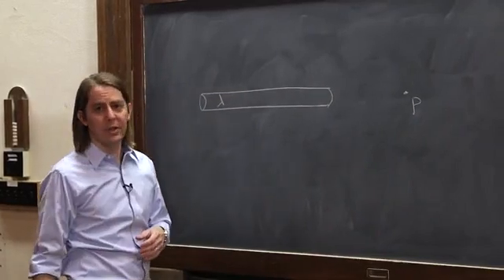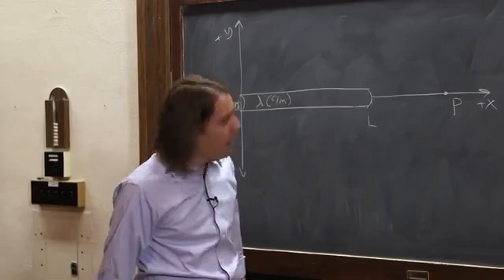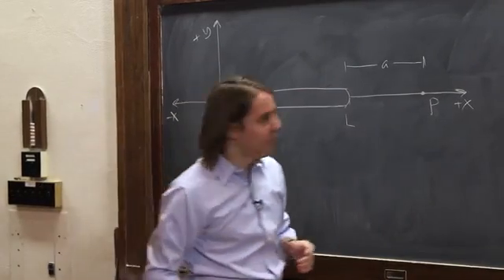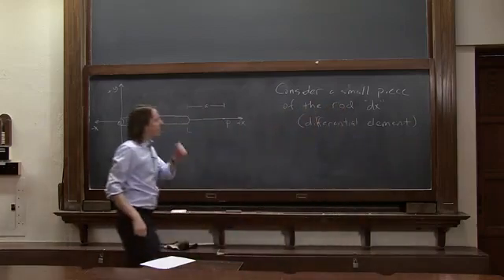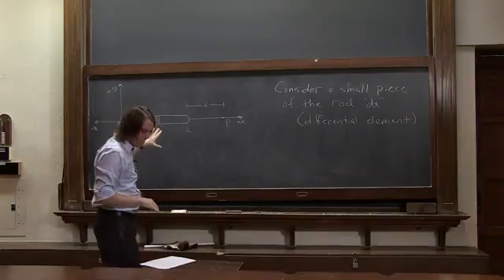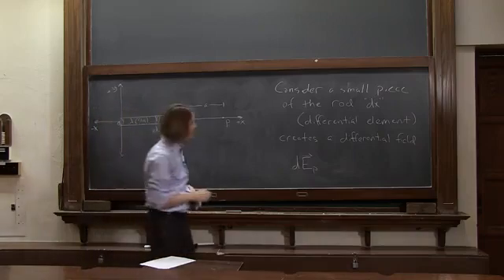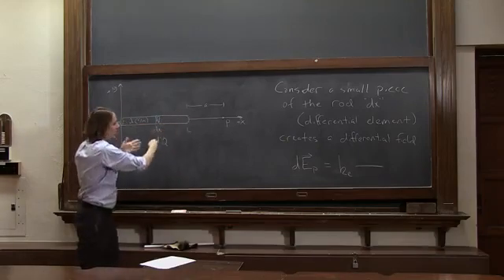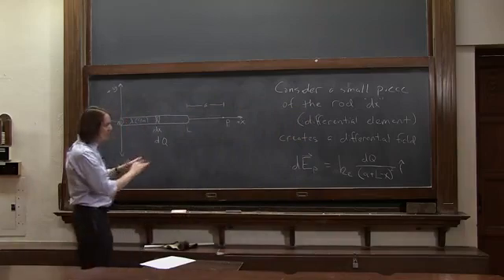31 July 2021(2)